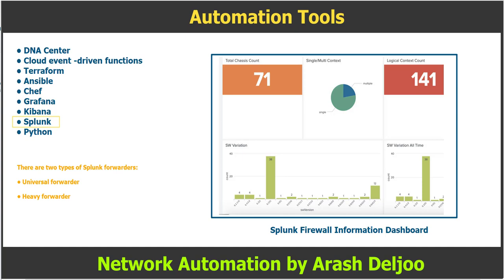Network Automation - Automation tools (B) by ArashDeljoo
1- Automation Tools Kibana Introduction
2- Automation Tools Grafana Introduction
3- Automation Tools Splunk Introduction
4- Automation Tools Python Introduction